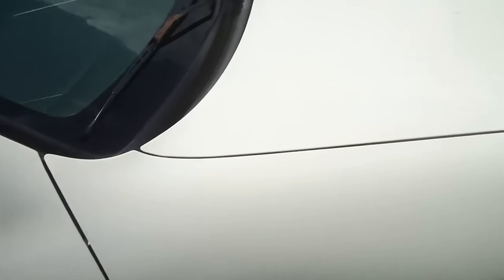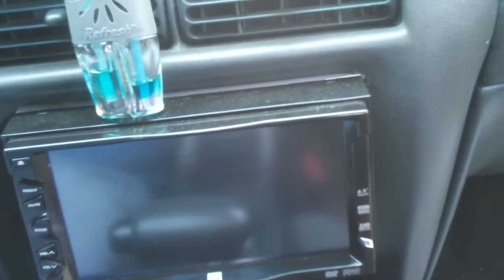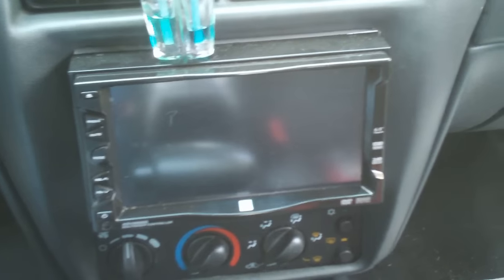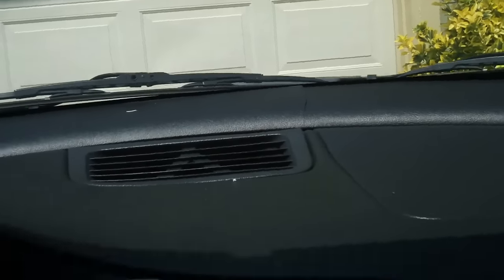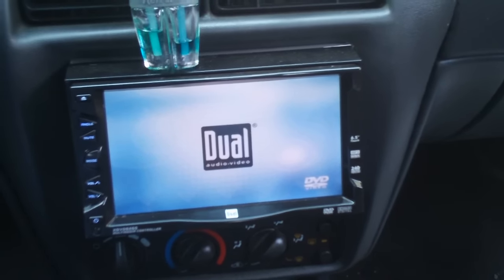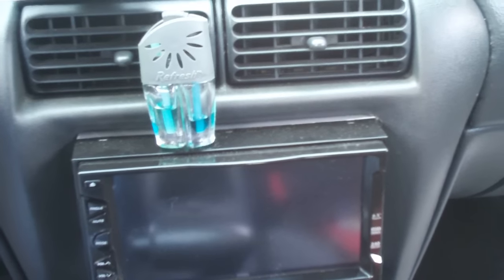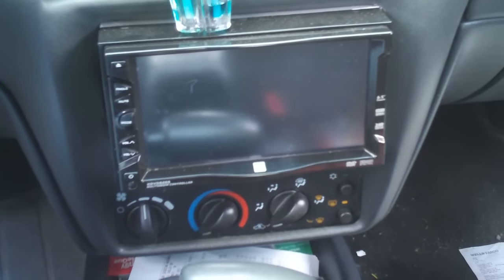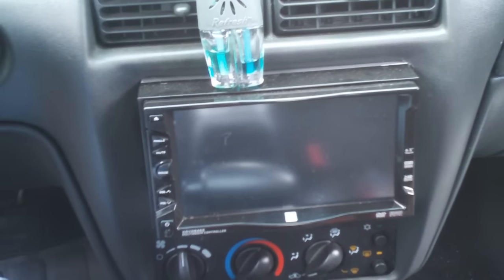Wife's Project (Pt.3)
Here is what I've done to the cavalier so far. I've done a all around tint job. All rear windows are 5% and the two front windows are 20% and I installed a 6.5 Touch Screen Double Din tv as a surprise.

Also I said were going with 18" wheels in the video but I ment 20"  and the wheel my wife picked out are MSR Style 093 Super Black Finish. 20x8.5 in the front and 20x10 (Maybe) in the rear.

Paint, Wheels are next. Maybe lowered.